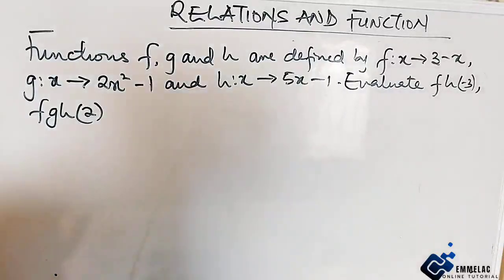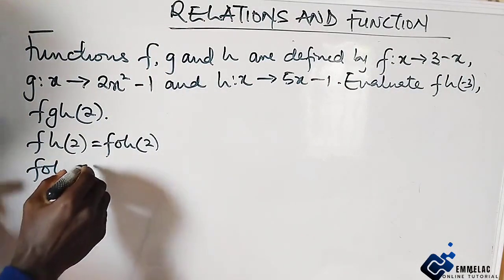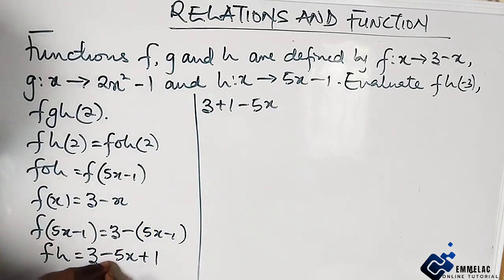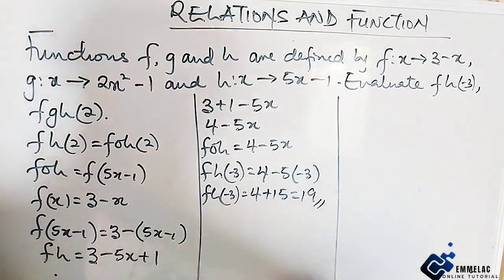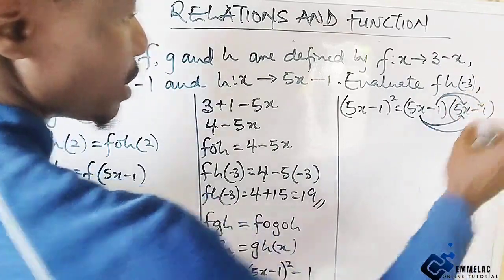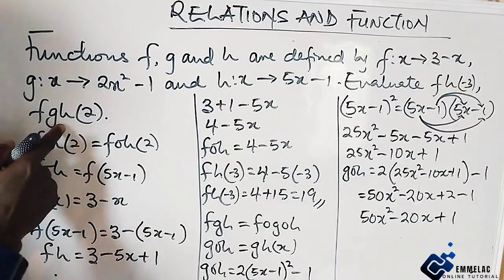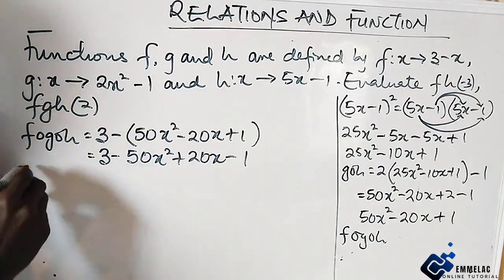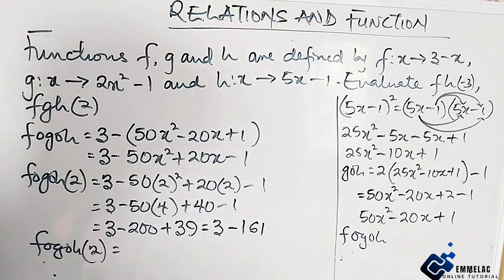How to Solve Composite Function | Relations and Function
How to Solve Problems In Relations and Function | Question 4